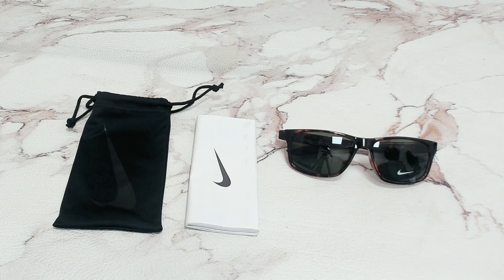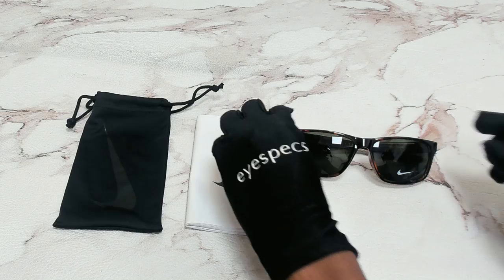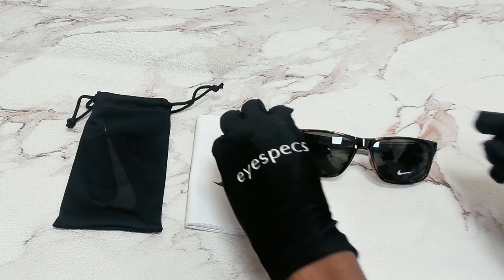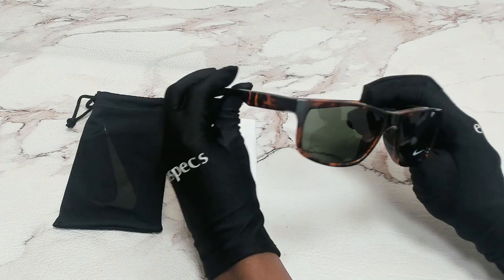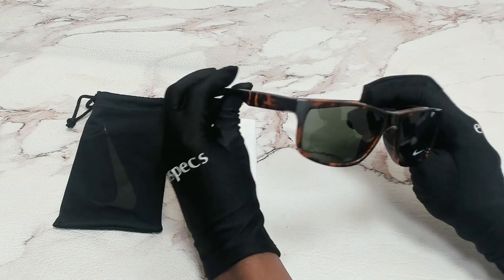Nike Sunglasses Model- Essential-Chaser EV0999 Color-203 Tortoise/Green Lenses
Today's Product